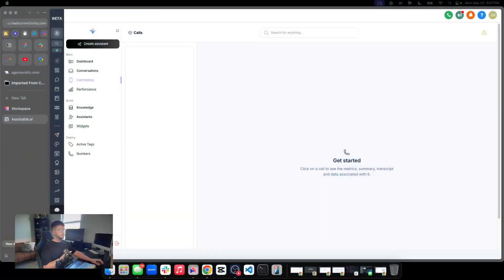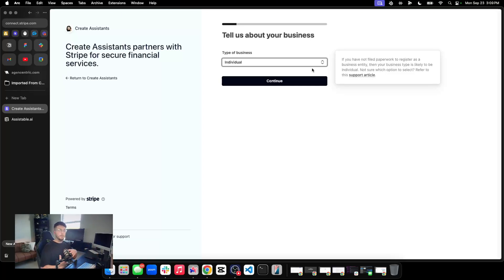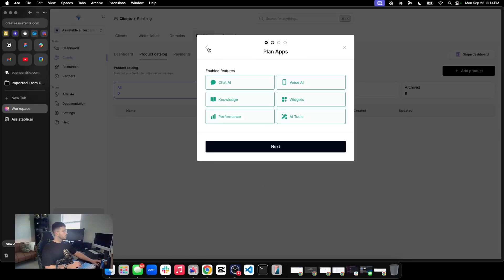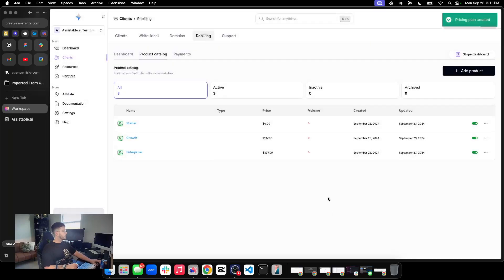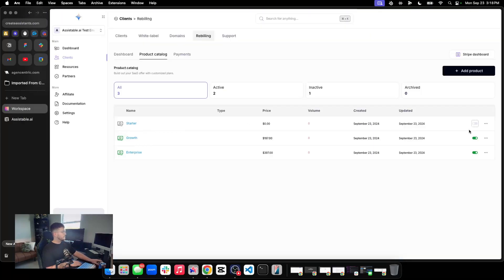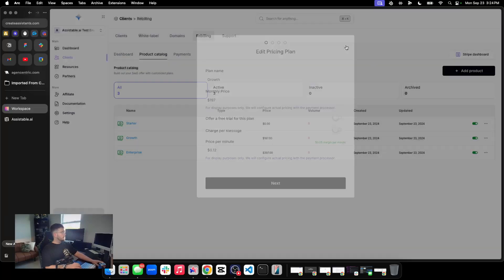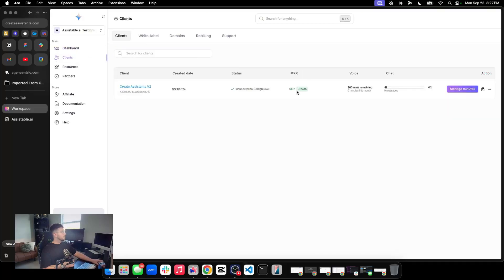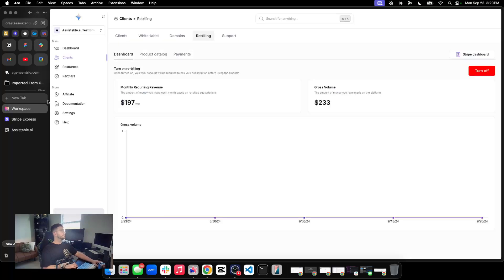[Classroom] Assistable.ai AI Client Re-billing & SaaS Configurator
🚀 How to set up re-billing in Assistable.ai to have clients pay for voice minutes and use AI as an up-charge less than 20 minutes. Remember, AI is complex so just kiss it but we do the heavy lifting for you (KEEP IT SUPER SIMPLE).

Deploy AI assistants with over 10+ autonomous functions for conversational booking, rescheduling, cancelling, checking contact appointments, creating tasks, creating notes, self-scheduling follow-up, enrolling in workflows, adding/removing tags, extracting information into custom fields in GHL, and more. Plus, AI inbound and outbound calling that is native to GHL with no webhooks or complicated setup.

All that? In one platform? No way... Yes way. The Assistable.ai way.